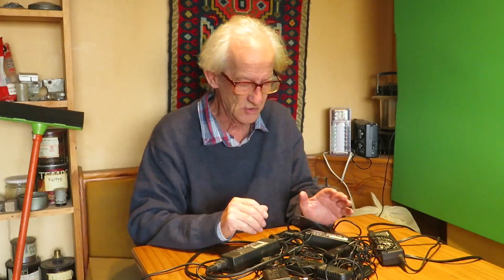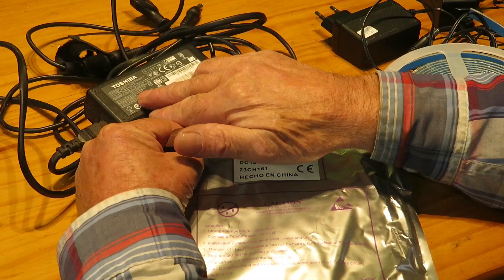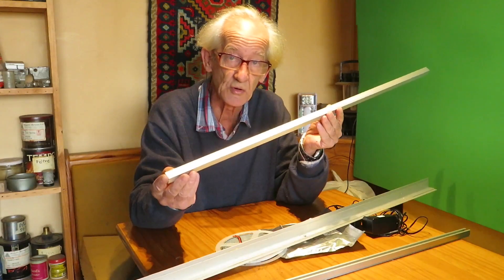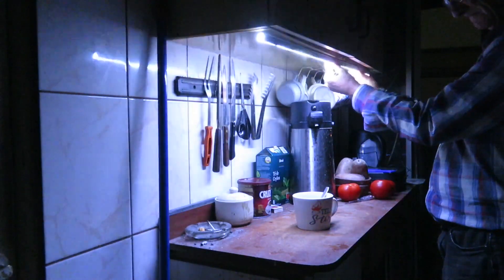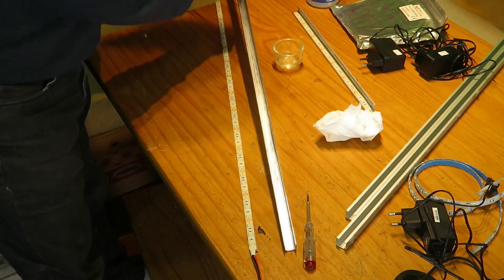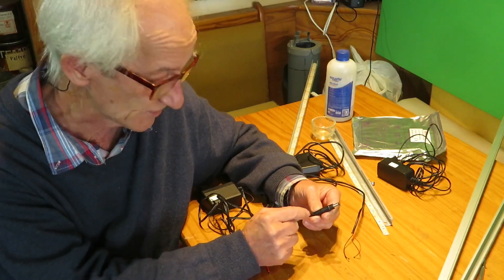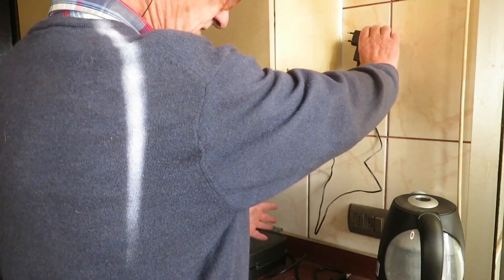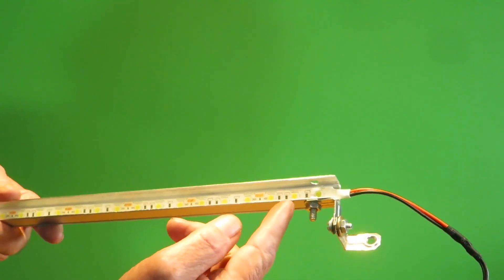Recycle old chargers to power lights in your home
In this video I show you how you can recycle old chargers of cellphones, laptops and other appliances to power lights in your home.

00:11 Intro
00:56 Materials
01:35 Carrying capacity of a transformer or charger
02:17 Voltage
04:08 Calculate the strip lengths for your chargers
05:40 Support for the lead strip
08:29 Cutting and sticking the strip of LEDs
09:32 Connecting the strip to the charger
13:05 Connecting the charger to the electric outlet (No joke)
15:37 Brightness
17:33 In summary

In this video I am testing YouTube's Automatic placement of Ads, to see if they are beneficial or not.  Sorry if this comes up as a surprise while you are watching the video.

Health and Safety at Work:
Always use appropriate personal protective equipment (PPE) when working with power tools and hazardous materials:
- Gloves: rubber, leather, cut resistant or heat resistant, depending on the potential hazard.
- Clothes and shoes: appropriate for the type of work and environment.
- Respirator: with filters appropriate for the potential hazard.
- Goggles: to protect eyes from flying particles.
- Face shields: if impacts can burn, injure or infect the face.
- Welding glasses or shields: to protect eyes from welding arcs
- Earmuffs or ear plugs: when using power tools or any equipment exceeding 60 db.
- Lifeline and harness: when working at hights.

Although regulations can vary between countries, and even within countries (USA), the following is a good reference: Regulation (EU) 2016/425 of the European Parliament

Can we light up parts of a home using cell phone and notebook chargers?
Yes. I had the best results using 12 volt chargers and 2 amps, however, we can get even better results using 24 volt chargers or 4 amp chargers converted to 12 volts. Additionally we must use cold light lead strips, and the highest amount of diodes per meter.